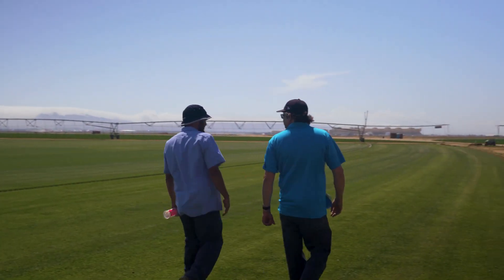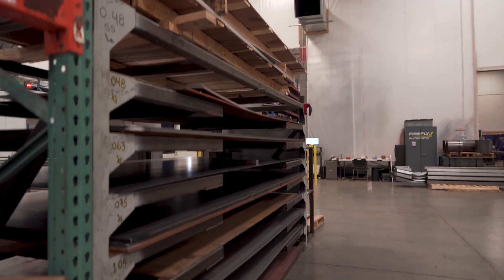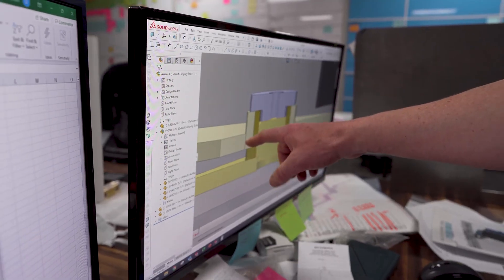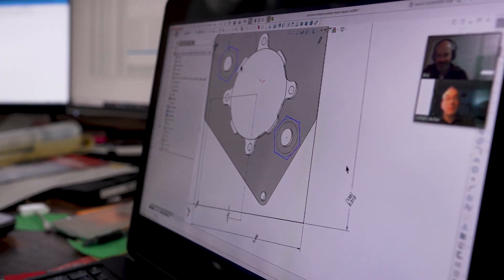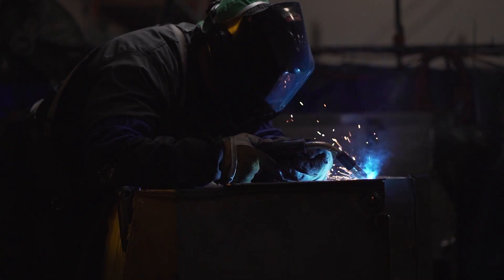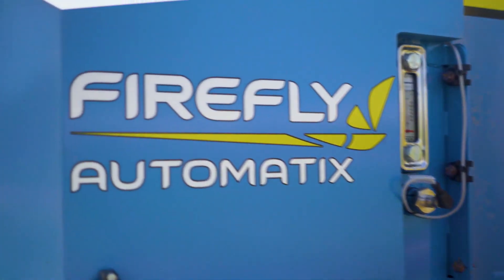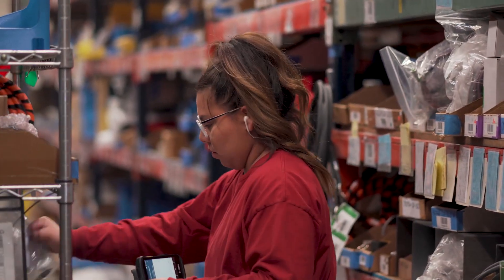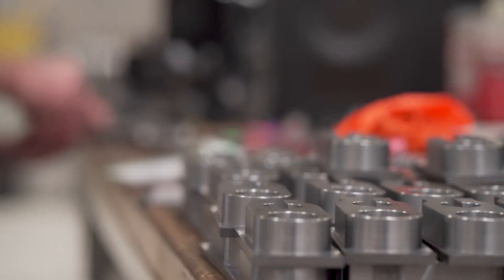Welcome to the official YouTube channel of FireFly Automatix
Where innovation meets precision in turf care.

We’re a U.S.-based robotics and engineering company transforming how golf courses, sports fields, and turf farms maintain their grounds. Our flagship product, the AMP-L100, is the world’s first all-electric, autonomous fairway mower designed from the ground up to deliver perfect lines, pristine cut quality, and unmatched sustainability.

Here, you'll find behind-the-scenes content, customer success stories, technical training, and insights from industry experts who are redefining turf maintenance.

Whether you're a superintendent, mechanic, or turf care professional — this is your hub for next-generation mowing solutions and smarter course management.